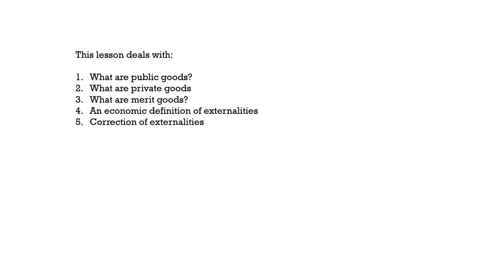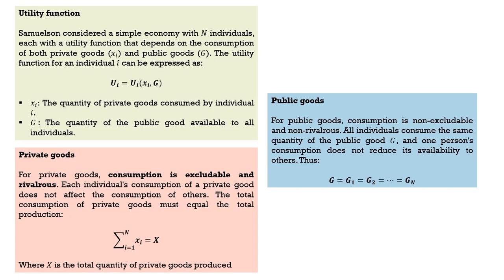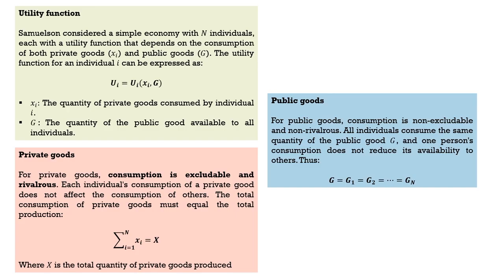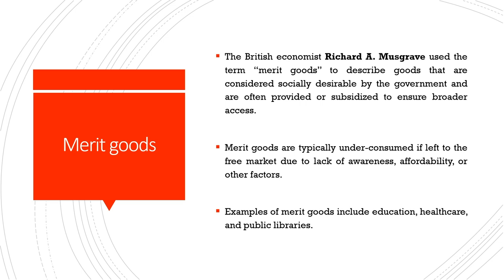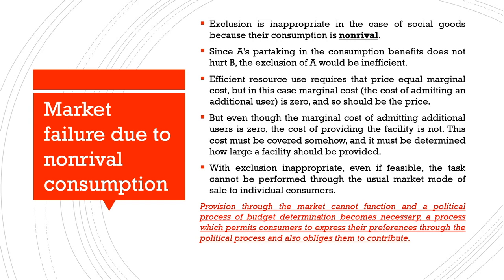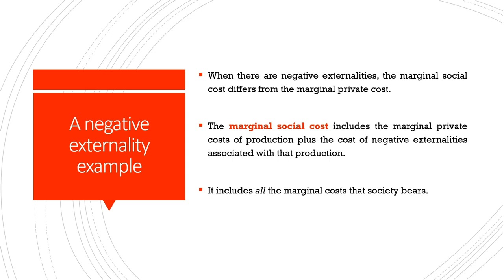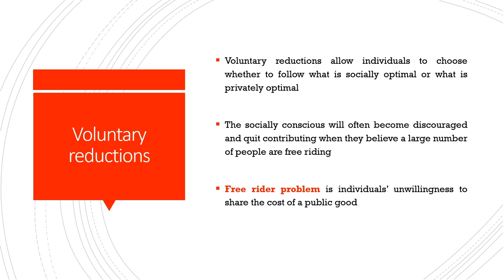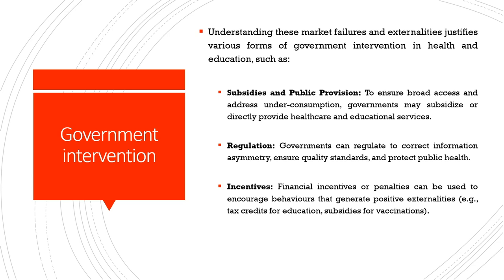Lec 16: Public goods, private goods, merit goods; Market failures & corrections